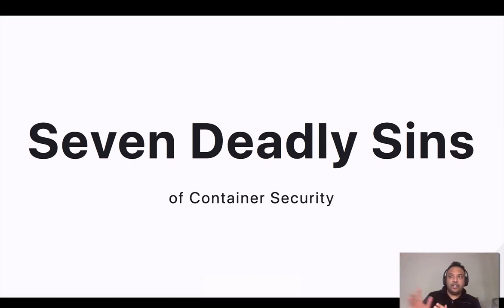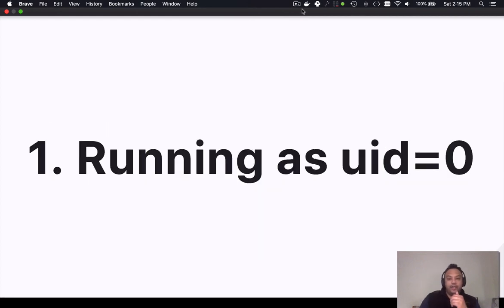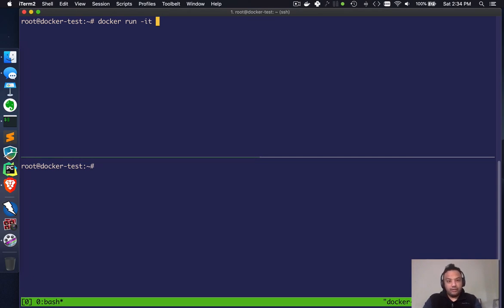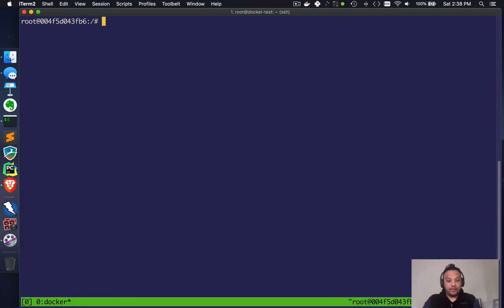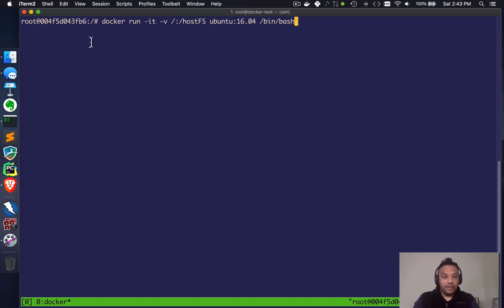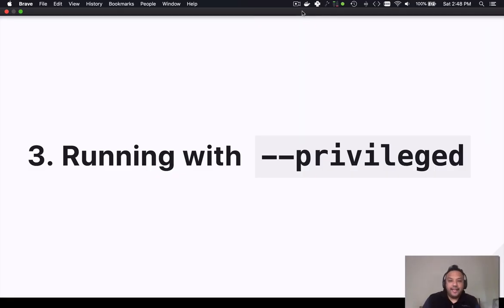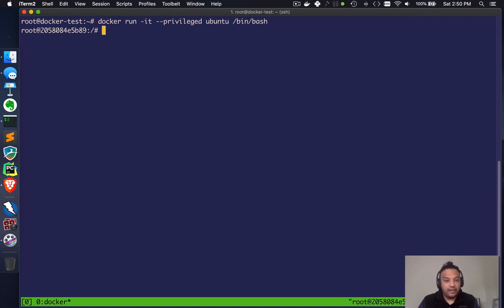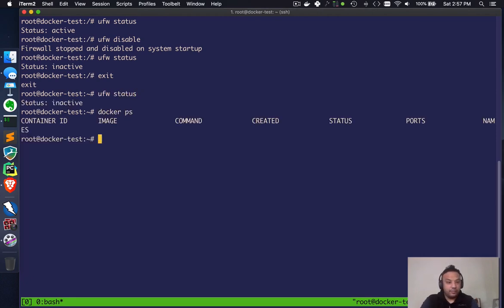Container Deployment Sins That Teams Keep Repeating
This video is AppSecEngineer's Part 1 of Seven Deadly Sins of Container Security. These specifically refer to 7 different mistakes that people and orgs make when running containerized deployments in their environment.